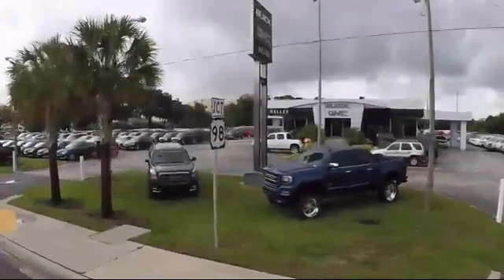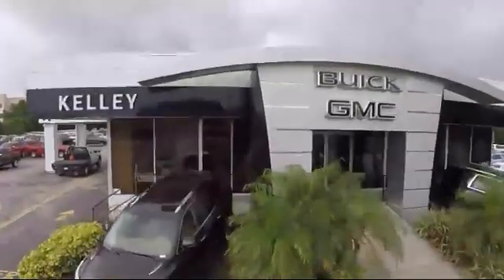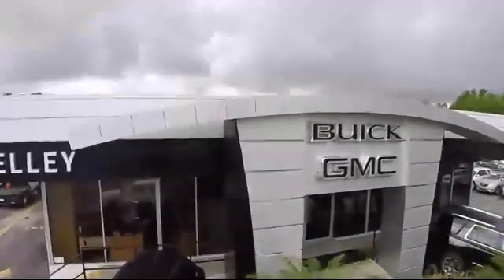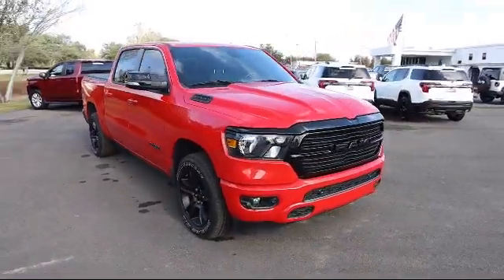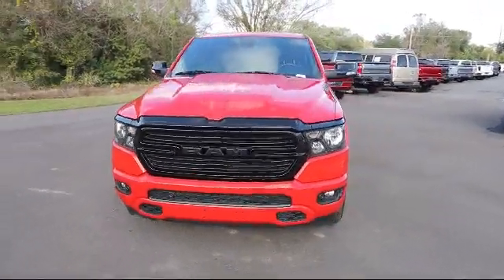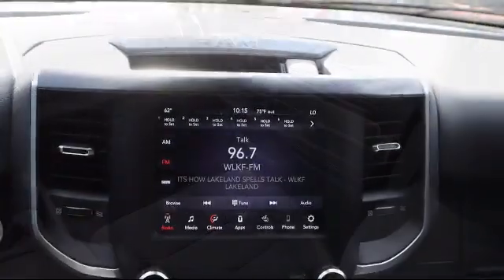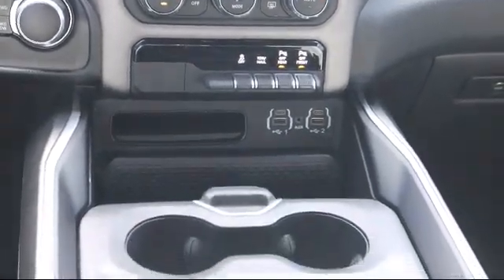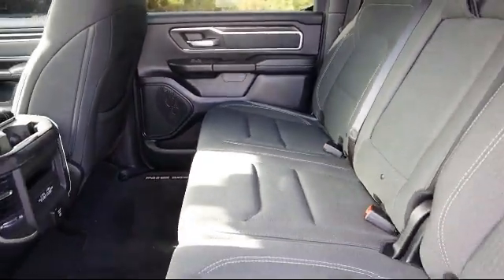2021 Ram 1500 Big Horn Bartow Lakeland Auburndale Winter Haven Tampa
2021 Ram 1500 Big Horn Stock Number: R21483 Vin:1C6SRFFT1MN586081.

255 W Van Fleet Dr